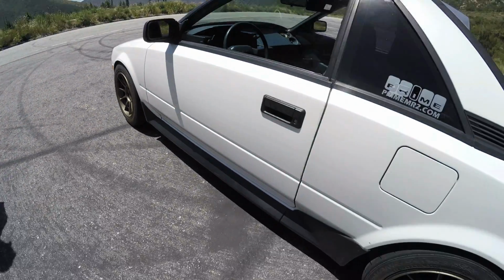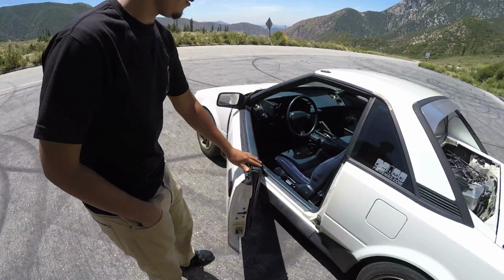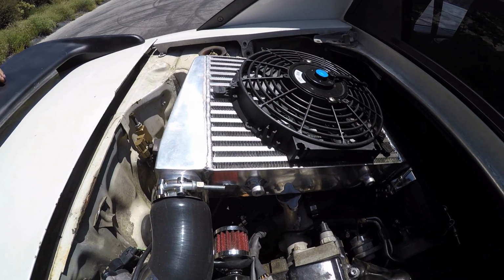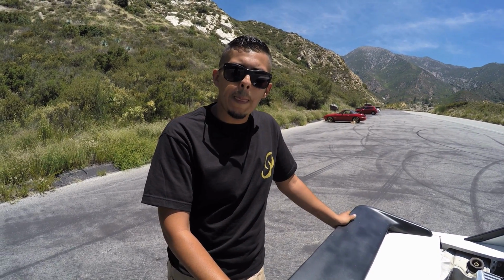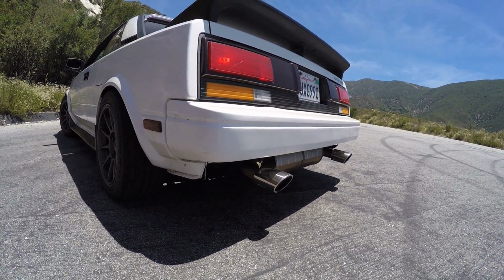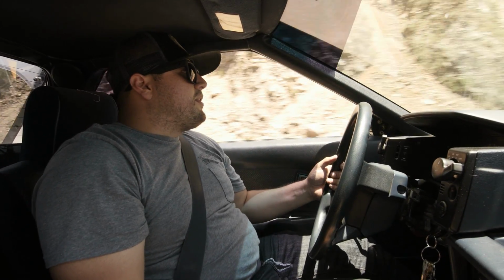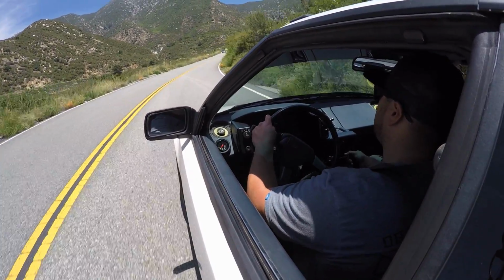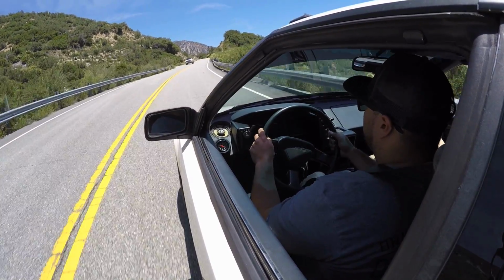1987 Toyota MR2 - 3S-GTE Turbo SWAP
We review 1987 Toyota MR2 Mark ii with a 3S-GTE turbo swap. This motor swap is a hidden gem. It really made me appreciate the MR2.